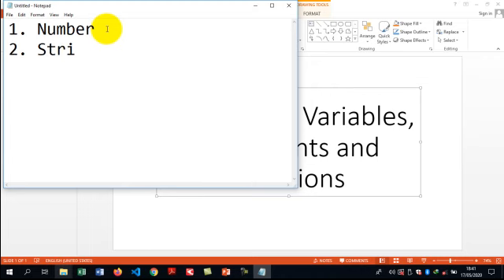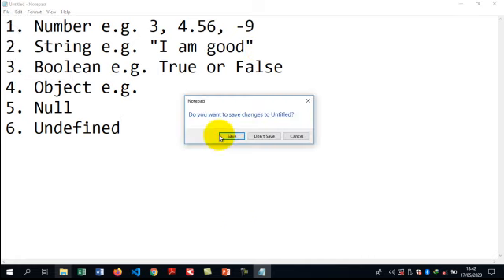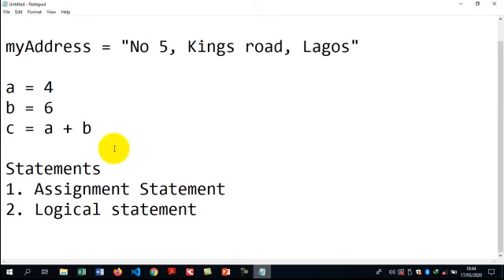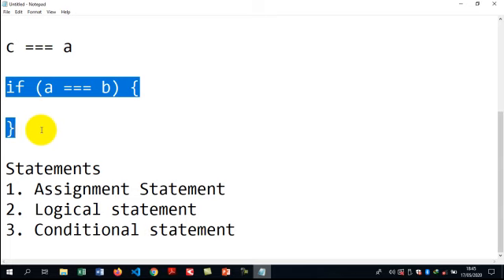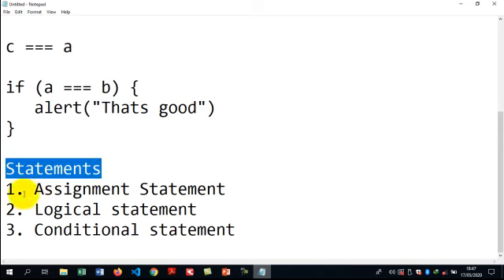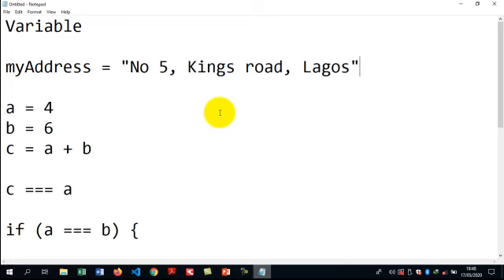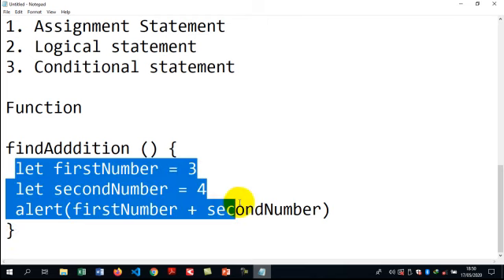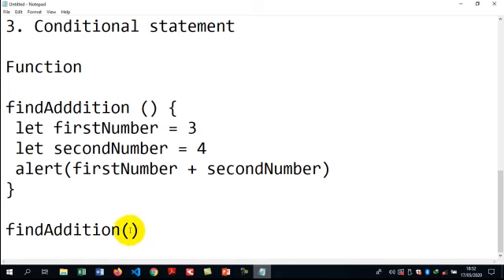2. JavaScript Class Data Types, Variables, Statmt, Function (1)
For more video tutorials and courses, please visit bsgptech.com